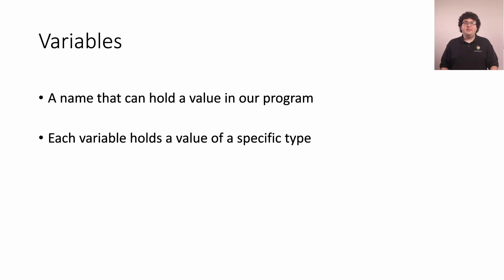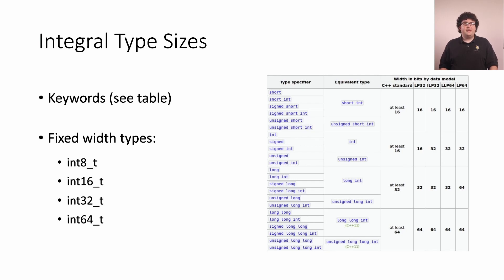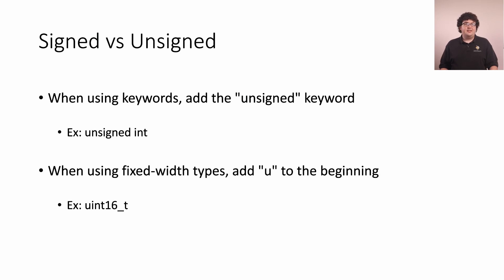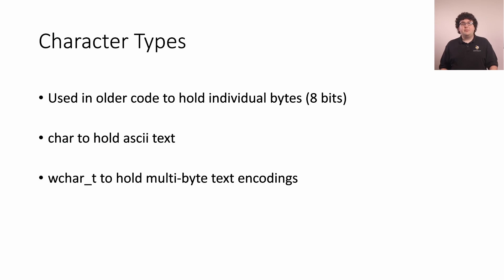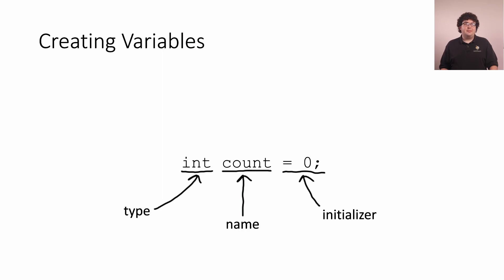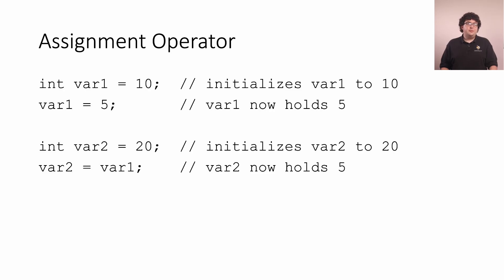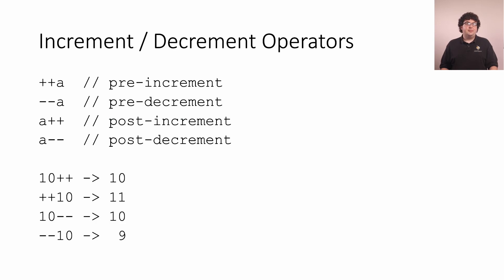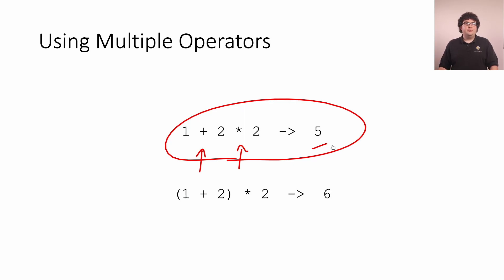Variables & Operators | C++ 0 - 2 | Software Training Fall 2021